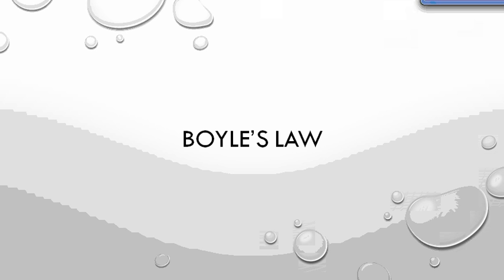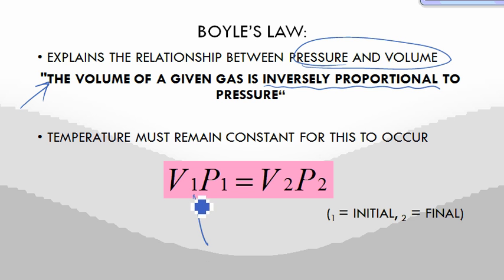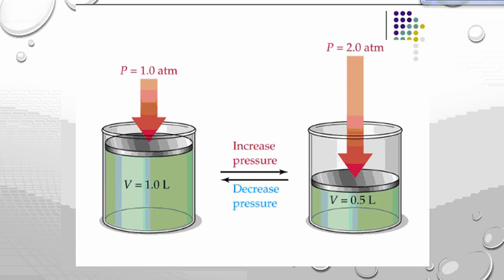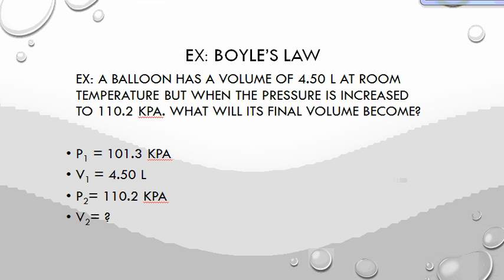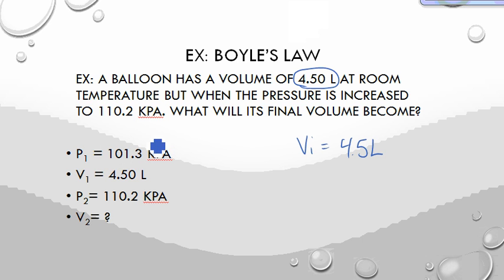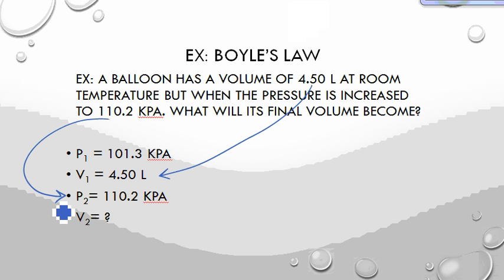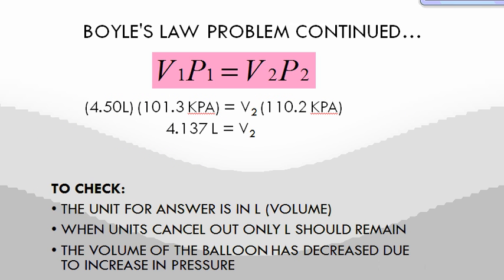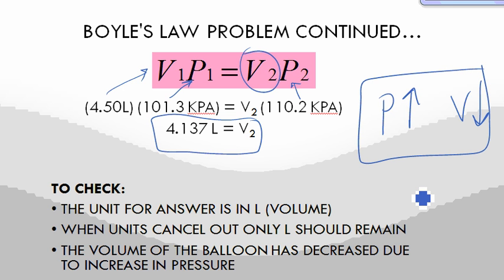2. Boyles Law.part 3